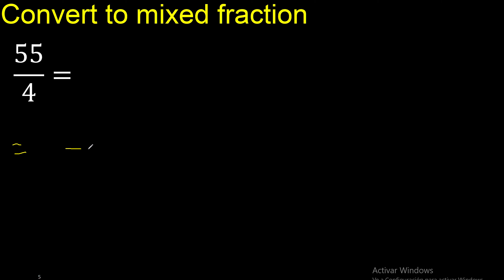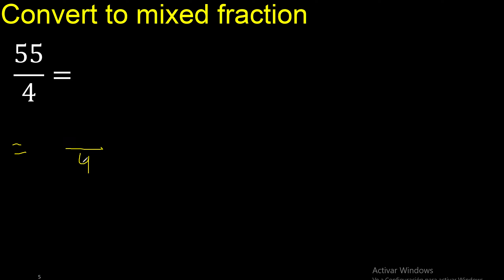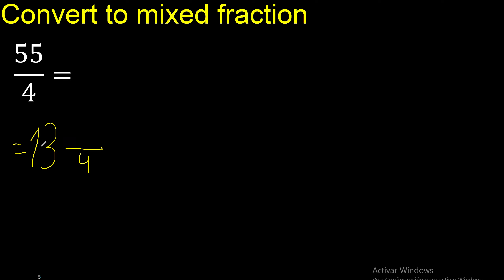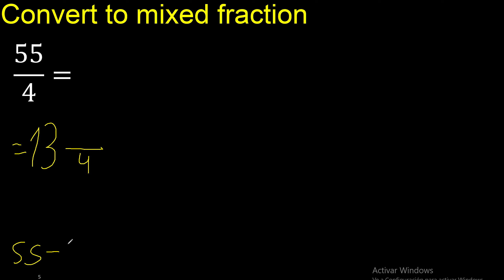Convert 55/4 to mixed fraction, transform improper fractions to mixed, mixed